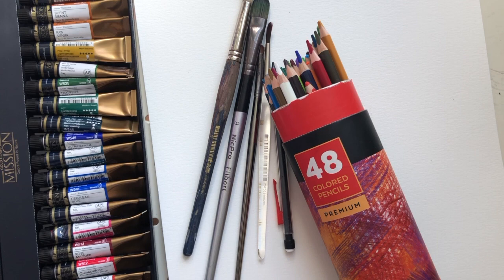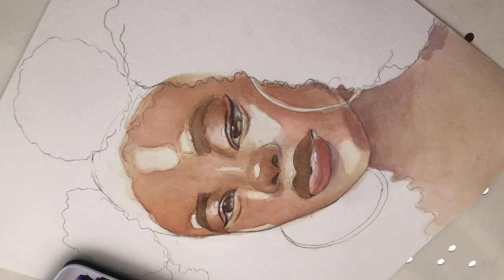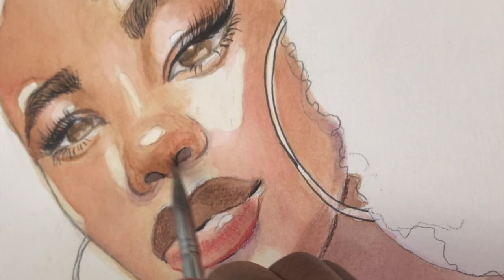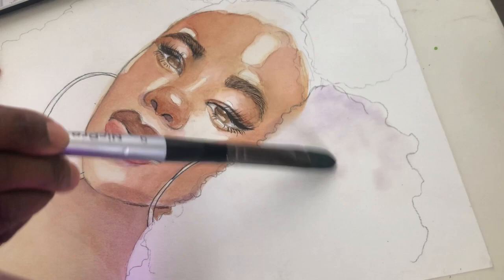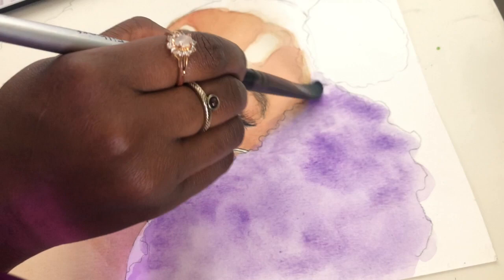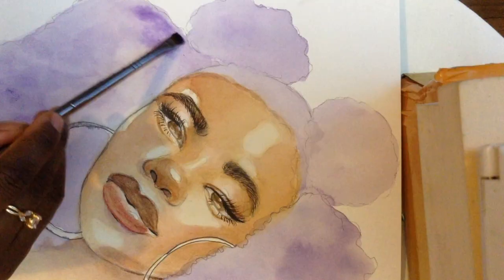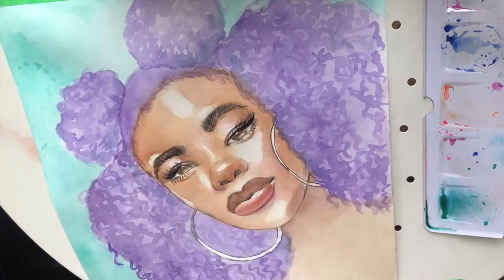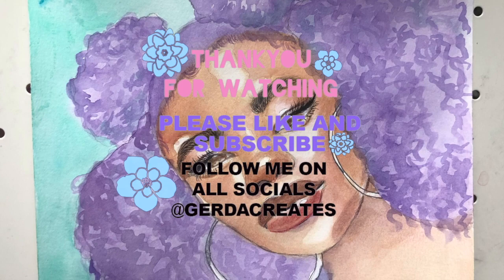EASIEST WATERCOLOR CURLY HAIR (FOR BEGINNERS)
Im going to show you how i do the easiest watercolor curly hair, featuring my new girl Purple Reign.

Materials:
Paint Mijelo Mission watercolour
Micron ink Pen

You can also find me on

Everything Gerda Creates !